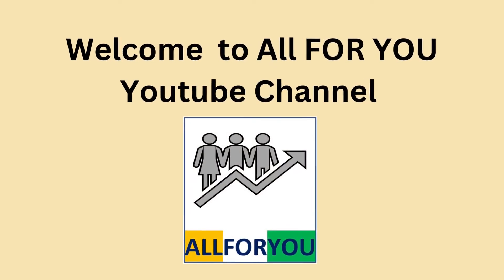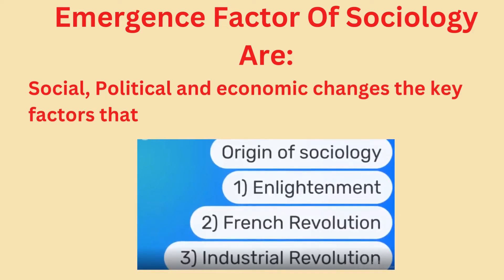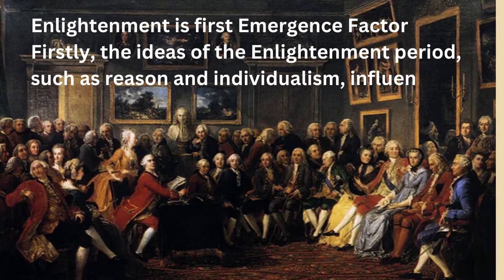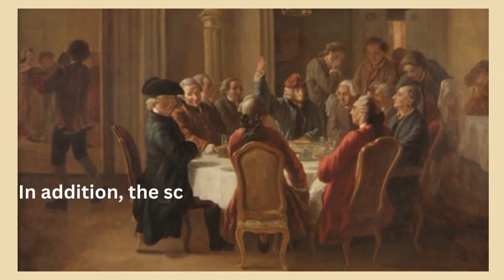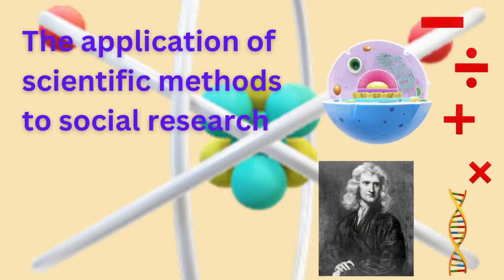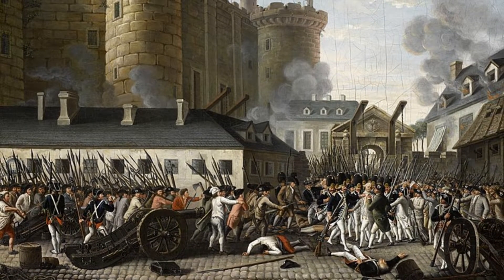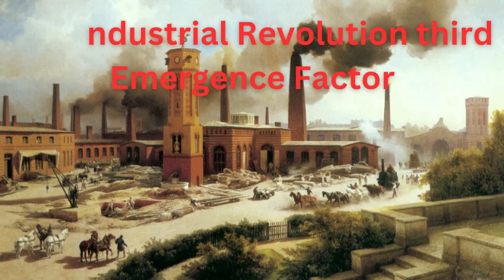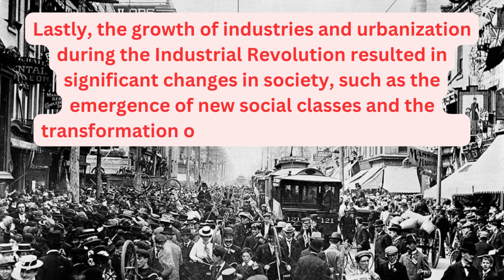Emergence Factor Of Sociology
In summary, the emergence of sociology was the result of a complex interplay of social, economic, political, and intellectual factors. The discipline developed as a way to understand and address the social problems created by the Industrial Revolution, while drawing on the intellectual traditions of the Enlightenment and the democratic ideals of the French Revolution. The study of society and culture became a key tool for understanding the complex social systems that were emerging in the 19th century.